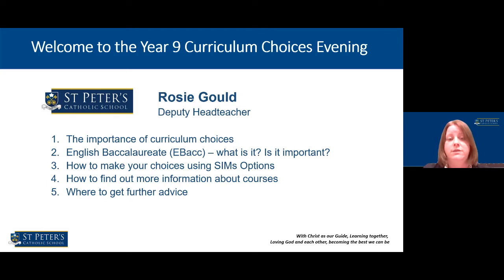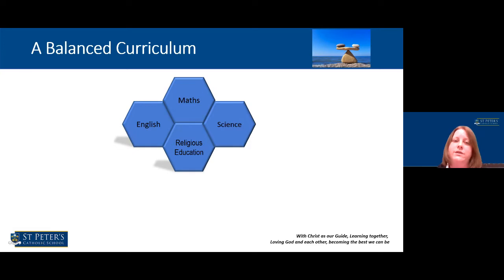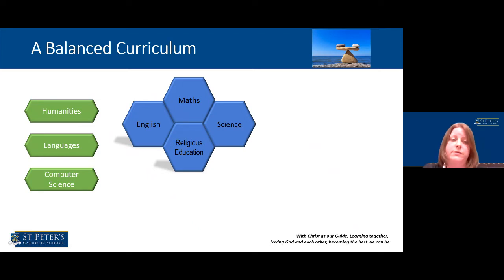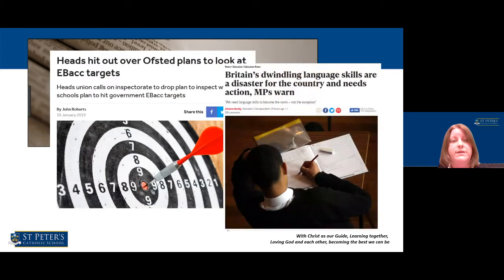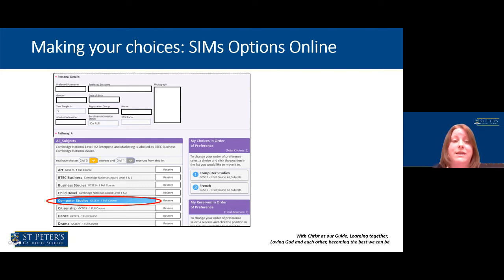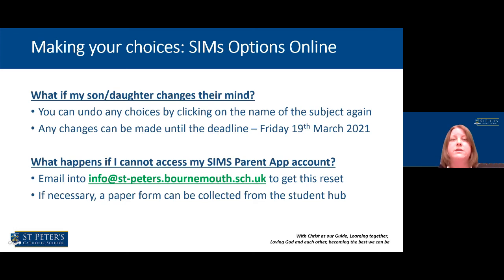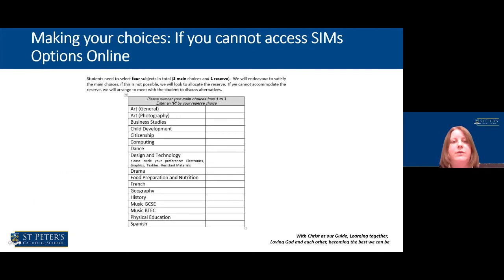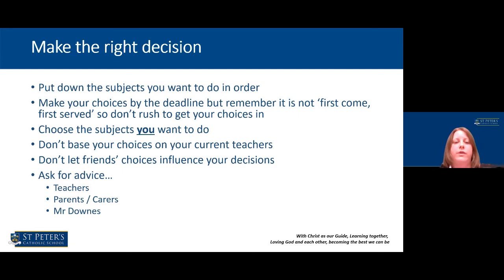Year 9 Virtual Options Event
All the information that you need to know about the Year 9 Options Process, presented by Mrs Gould.